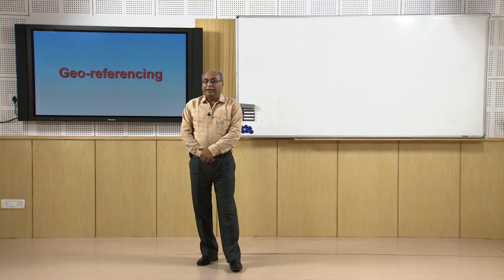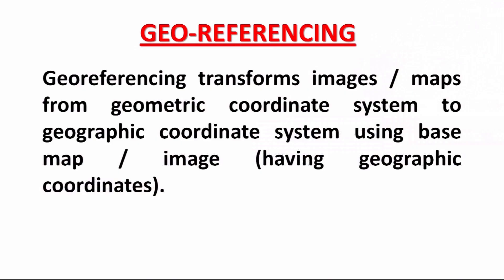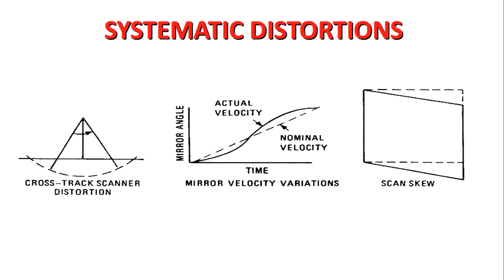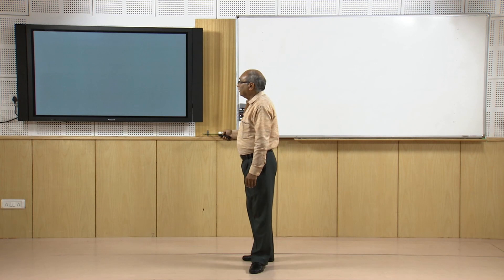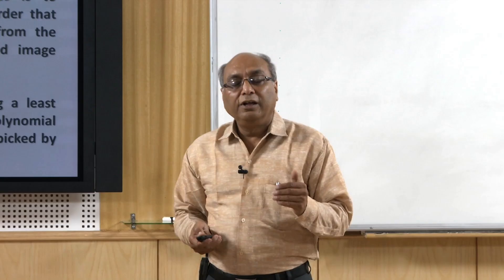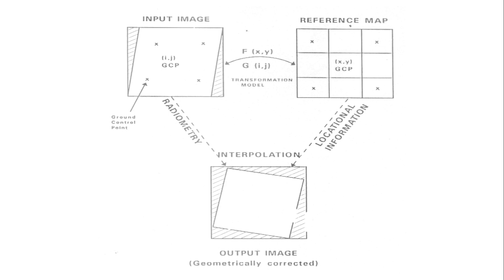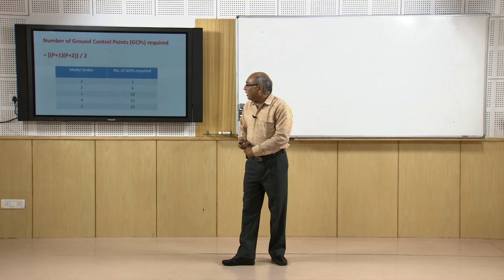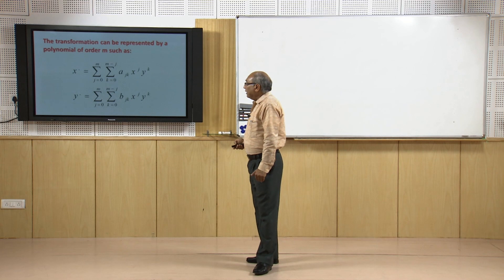Geo-Referencing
To access the translated content:
1. The translated content of this course is available in regional languages.
 2. Regional language subtitles available for this course
 To watch the subtitles in regional languages:
 1. Click on the lecture under Course Details.
 2. Play the video.
 3. Now click on the Settings icon and a list of features will display
 4. From that select the option Subtitles/CC.
 5. Now select the Language from the available languages to read the subtitle in the regional language.